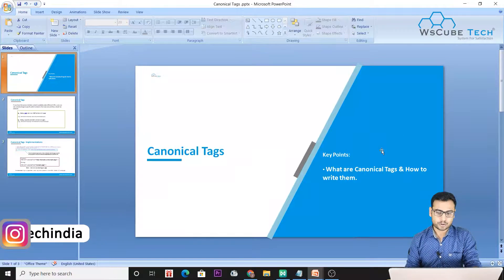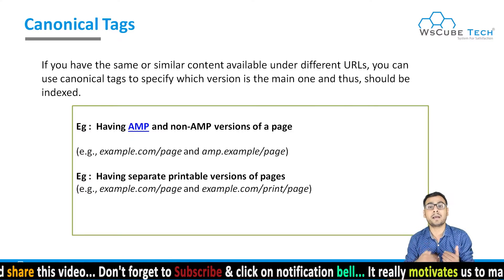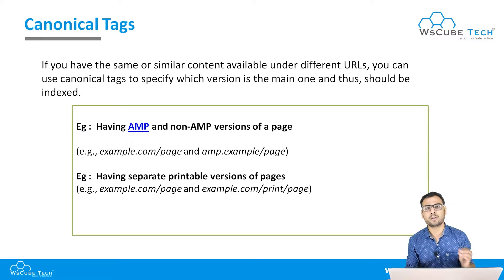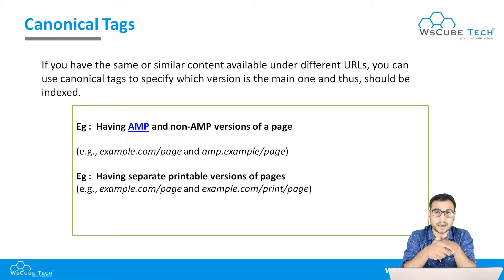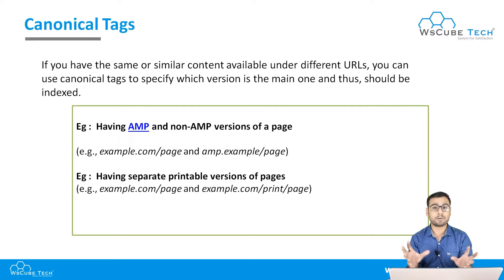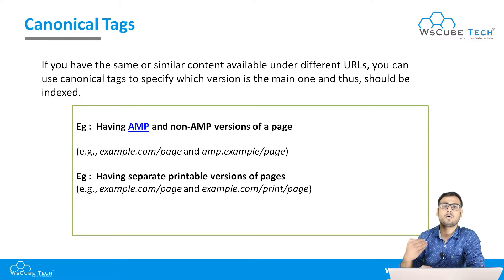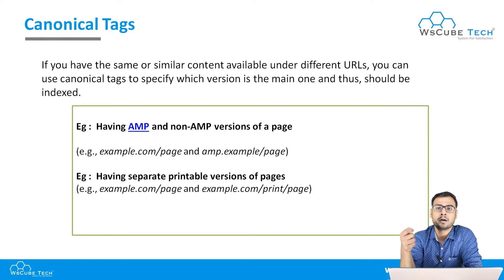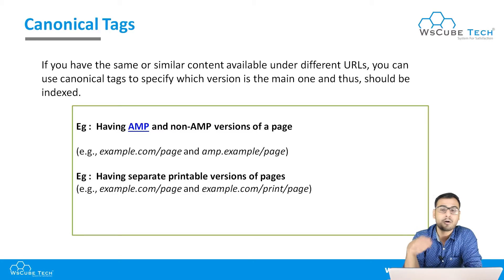#12 | SEO Course 2020 | Understanding Canonical Tags & how to use them (in English)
In this video, I am trying to explain about SEO Course 2020 | Understanding Canonical Tags & how to use them (in English) (in English).Please do watch the complete video for in-depth information.